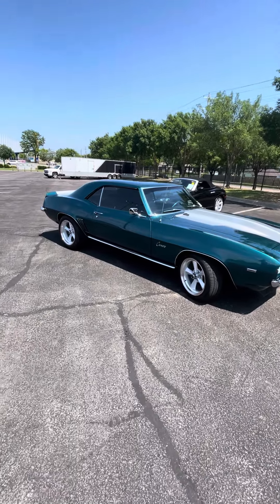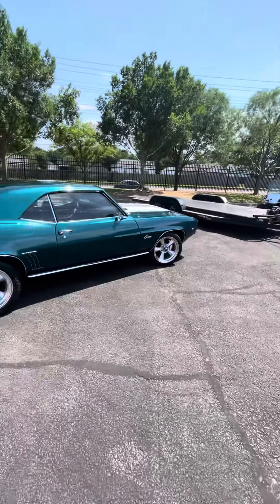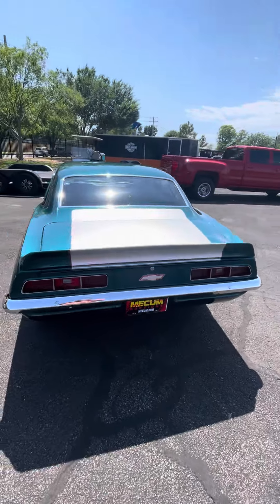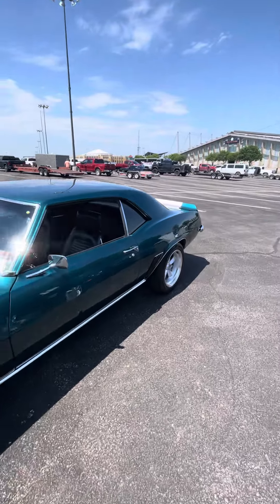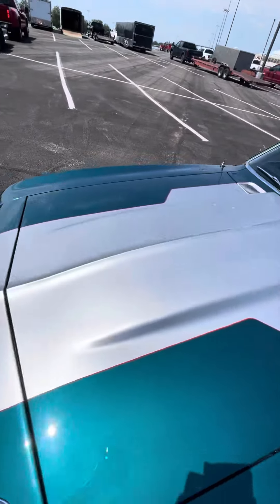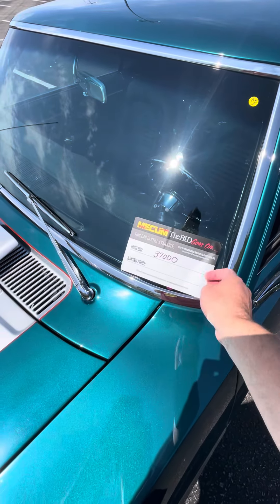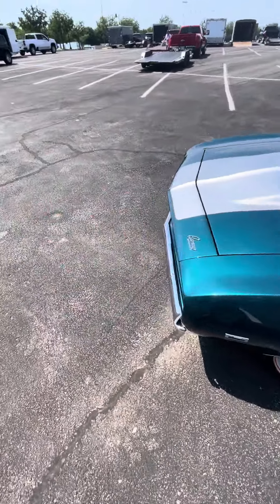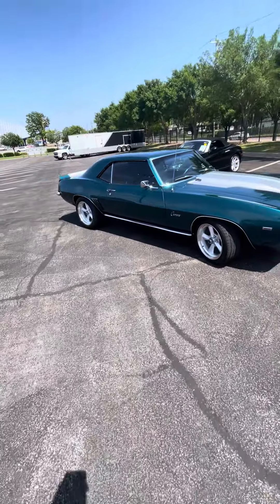Made a deal